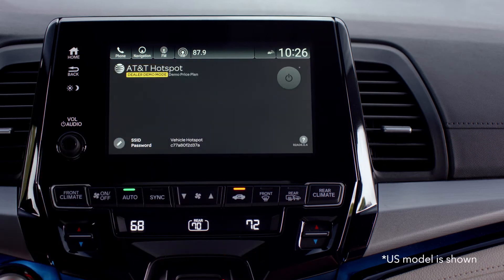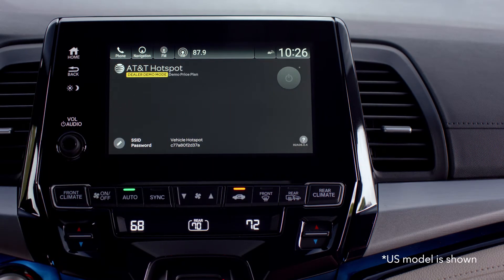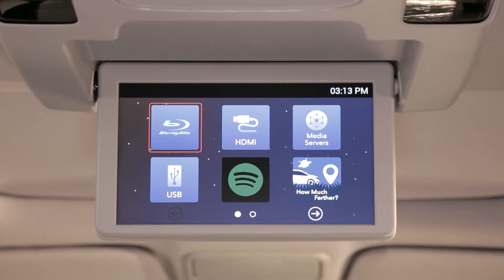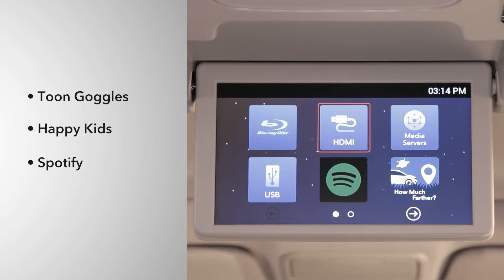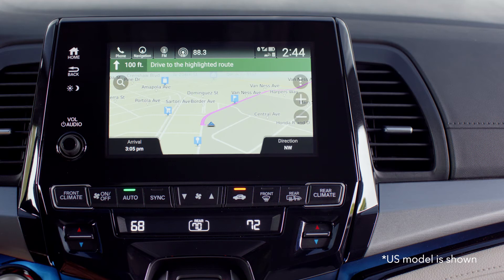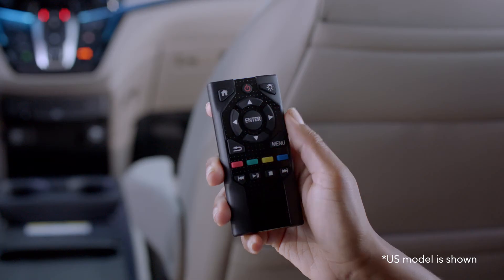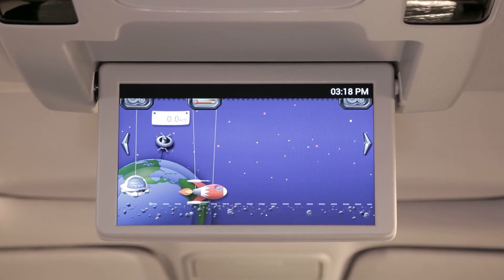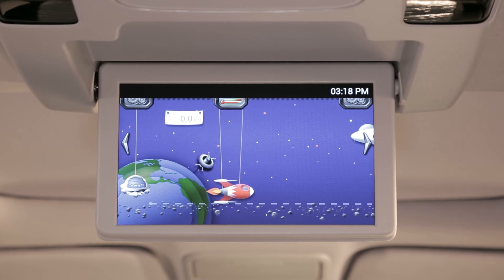How to use the Embedded Rear Entertainment System App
With the vehicle connected to a mobile Wi-Fi hotspot or using the built-in AT&T Hotspot connection with data plan, you can stream movies, music and more using any of the built-in apps available in the rear entertainment system.